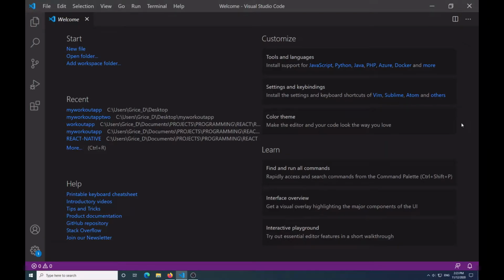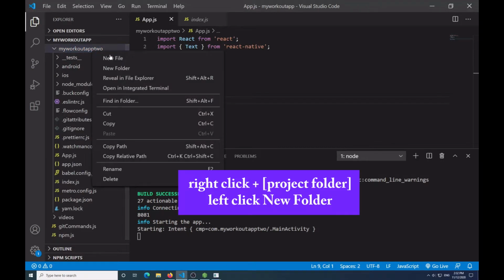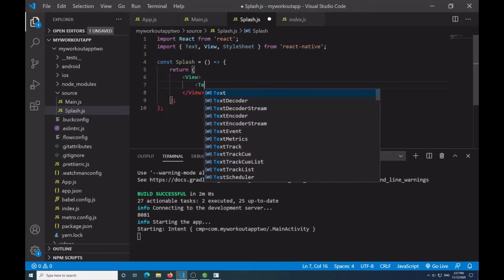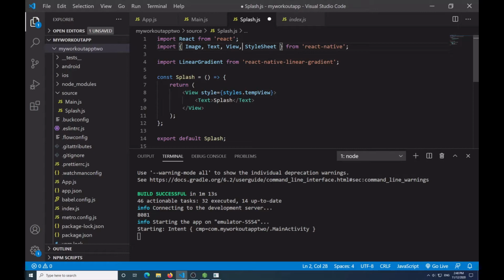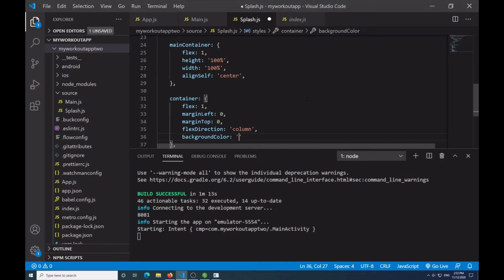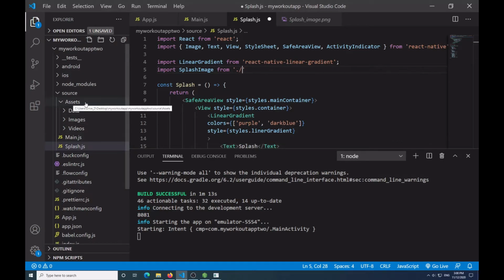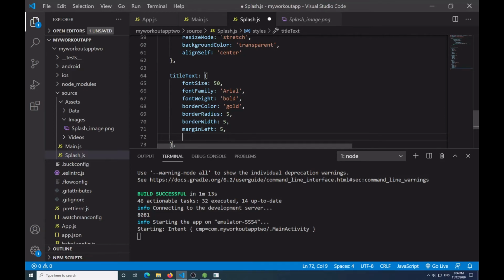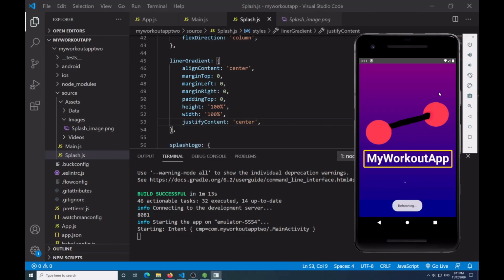React Native Project: Splash Screen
Hey all!
I hope you are doing well and staying safe.
In this video, I go over how to create a simple Splash screen for the project. I incorporate the linear gradient library as well as use some styling techniques which will be good for scalability (if used on larger devices).
~David

Node commands:
npm install react-native-linear-gradient
react-native run-android (or run-ios)

Terminal commands:
ls (el es) = lists folders

Visual Studio Tips:
tab = indents highlighted code

shift + tab = un-indents highlighted code
ctrl (or cmd) + / = comments/uncomments highlighted code.